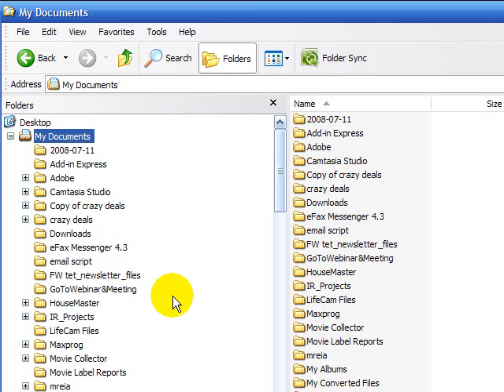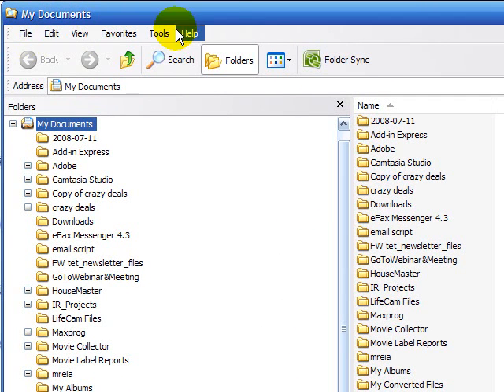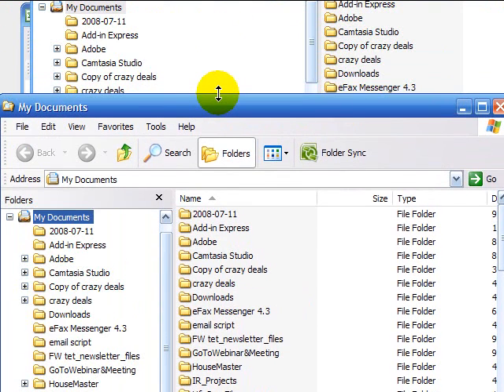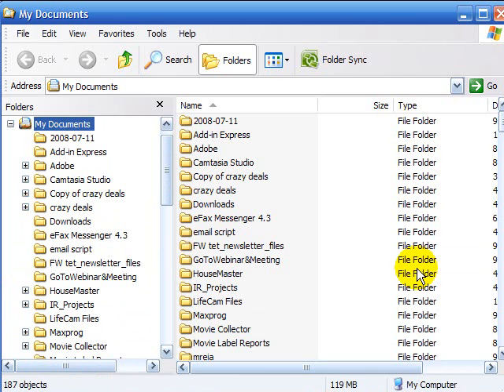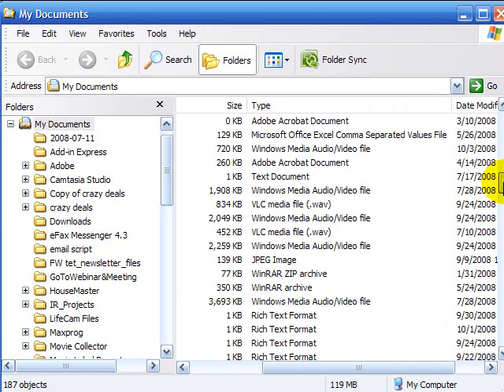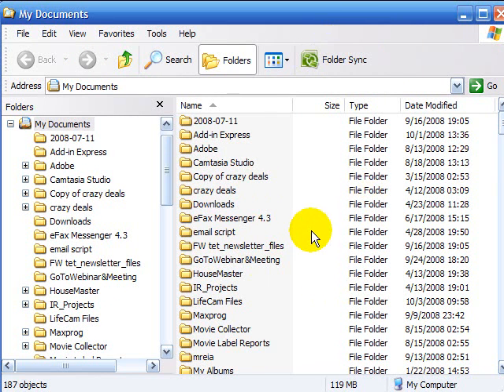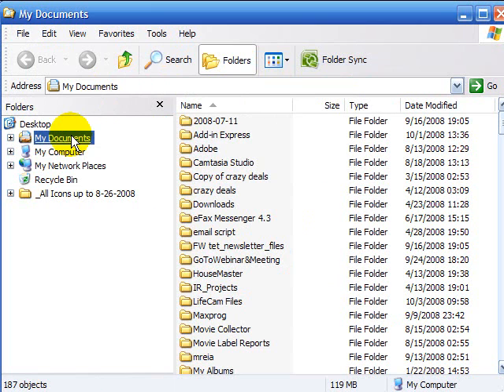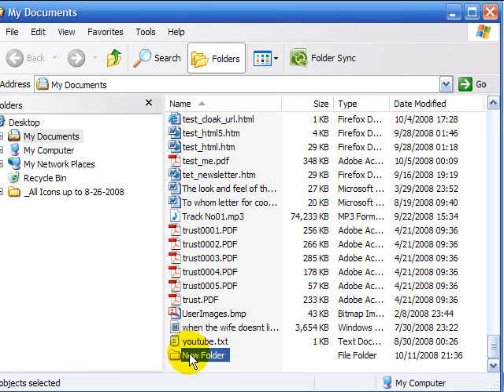Marketing System-Working with Files Pt. 1 of 2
Marketing System-Working with Files Pt. 2 of 2